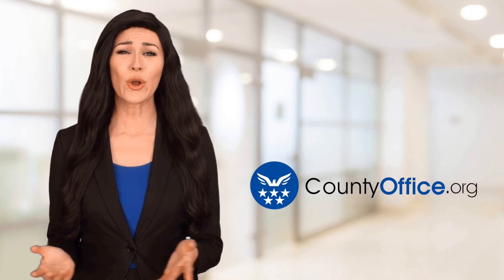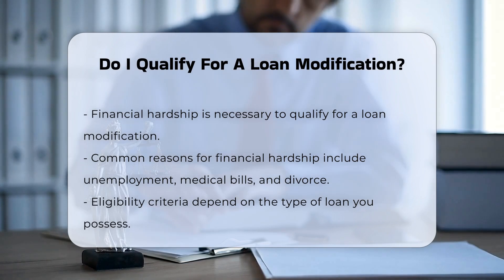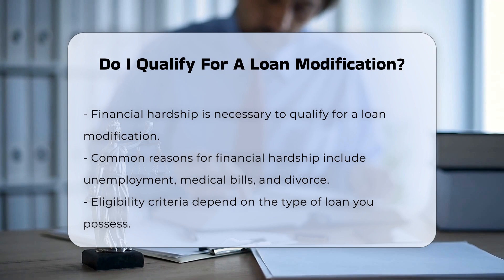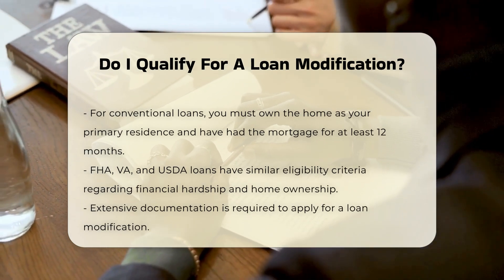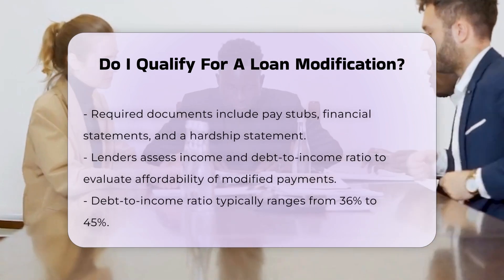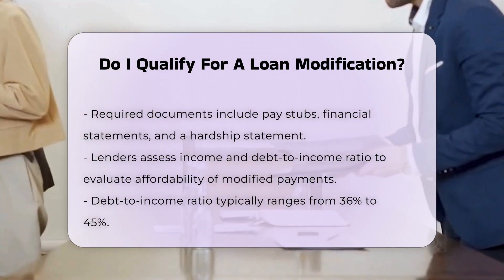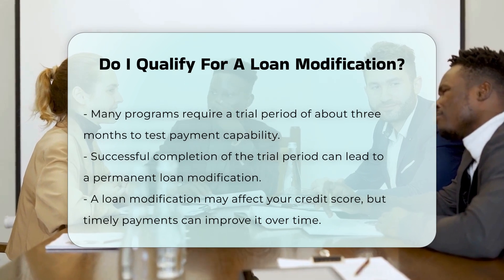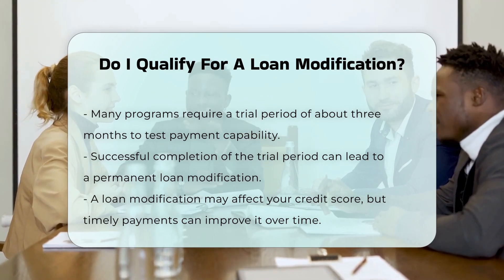Do I Qualify For A Loan Modification? - CountyOffice.org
Do I Qualify For A Loan Modification? Are you struggling to keep up with your mortgage payments and wondering about your options? In this informative video, we will guide you through the essential steps and criteria for obtaining a loan modification. We will discuss the various financial hardships that may qualify you for assistance, such as job loss, medical expenses, or unexpected life changes. Understanding eligibility requirements based on your specific loan type is crucial, and we will explain what documentation you'll need to gather for a successful application.

Moreover, we will delve into the importance of your income and debt-to-income ratio in the evaluation process, ensuring you know what lenders are looking for. You’ll learn about the trial period that many programs require and how successfully completing it can lead to a permanent modification. Finally, we will touch on the potential impacts of a loan modification on your credit score and how timely payments can help rebuild your financial standing.